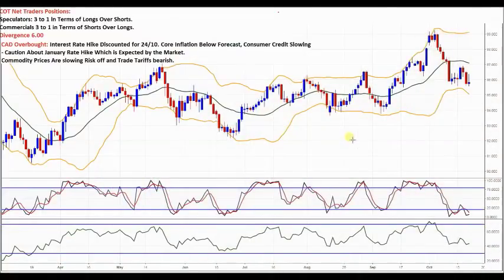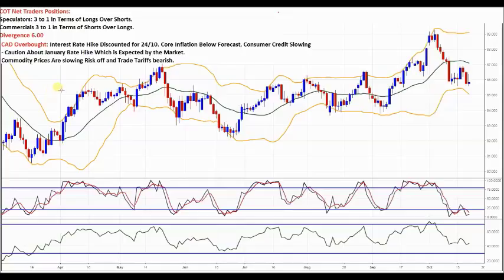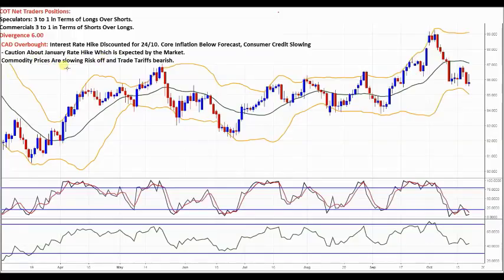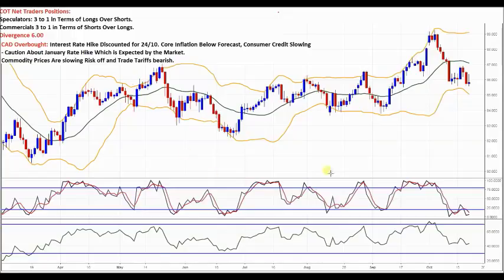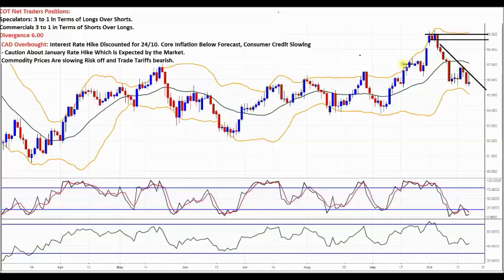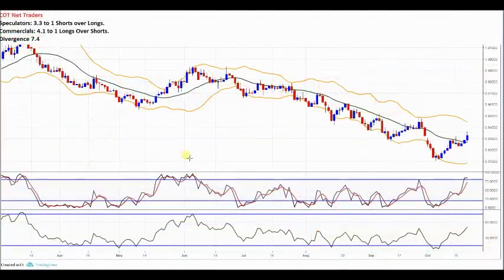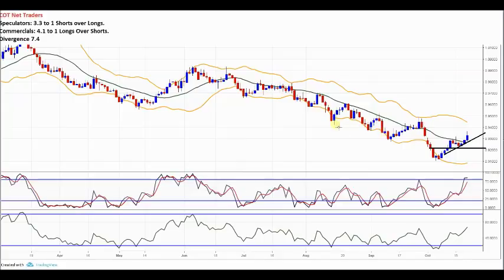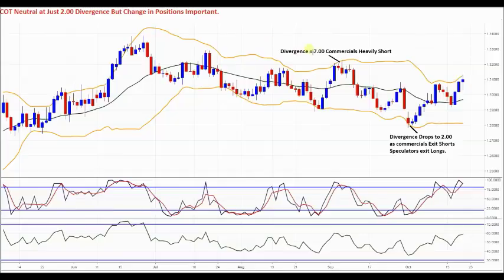Forex Trade Entry Techniques to Big Trends CAD/JPY AUD/CAD USD/CAD Analysis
In this tutorial we look at the simple Forex trade entry techniques to help you enter the biggest and best trends and trend follow them long term for high profits. Forex trend following is a great way to build profits long term but you need to get in with entries that offer you the best risk to reward and in this tutorial, you can learn how to do this. The strategy we use is simple, profitable and works longer term to help you build consistent profits long term from FX markets.